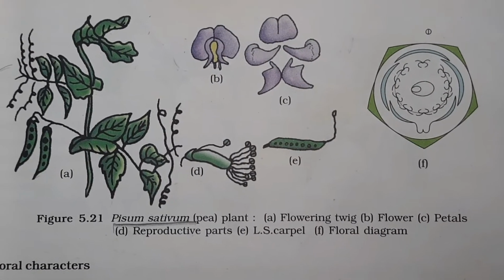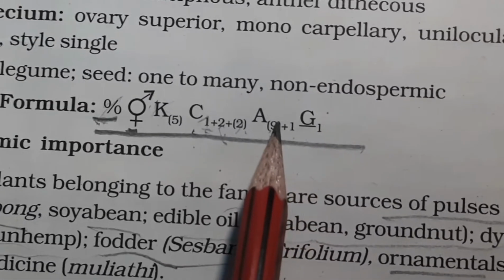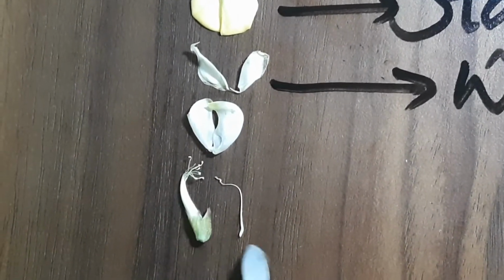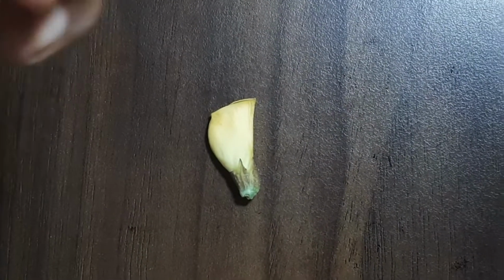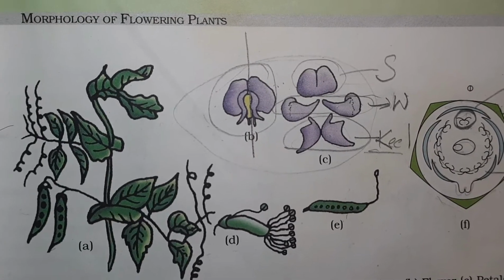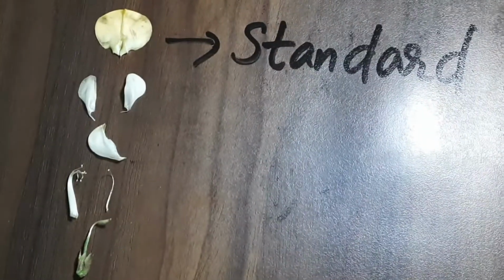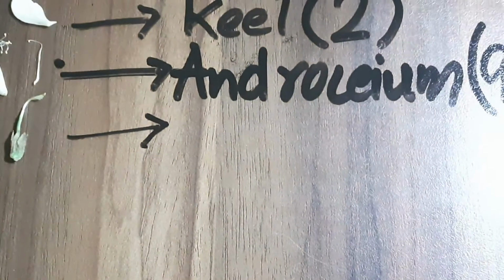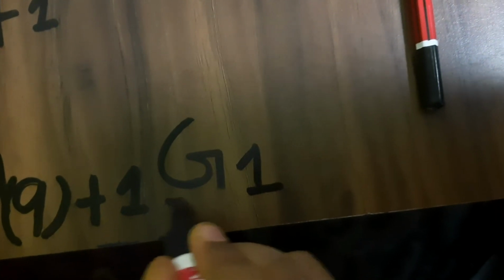Plant Family - Fabaceae (detailed)....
In this video,I explain you about Fabaceae floral family of plants with real pea(Pisum sativum) flower.I also performed its dissection and explained the floral formula in detail.